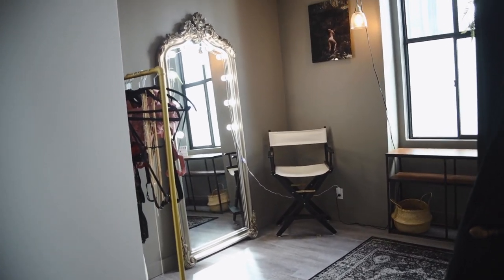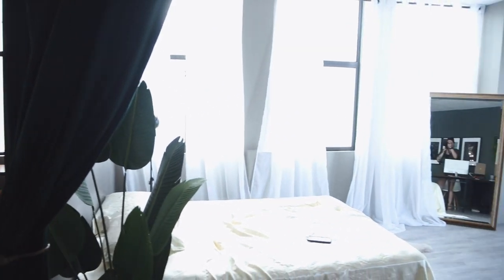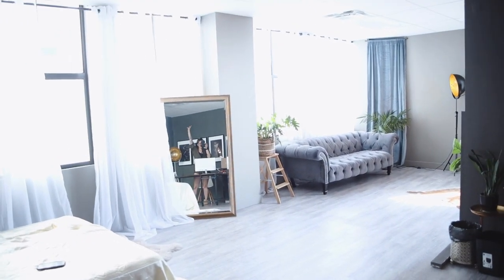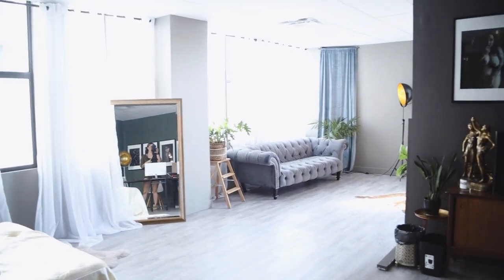Boudoir Studio Tour | 700 square feet boudoir studio with beautiful natural lighting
Come take a tour of my Victoria BC Boudoir Studio! 700 square feet of natural light + renaissance jungle vibes.

Canon EOS R
Canon 35mm L Series Lens
EF/RF Adapter
Travel Tripod
Camera Bag
Sling Bag
Bag Camera Clip
LED Stick Lights